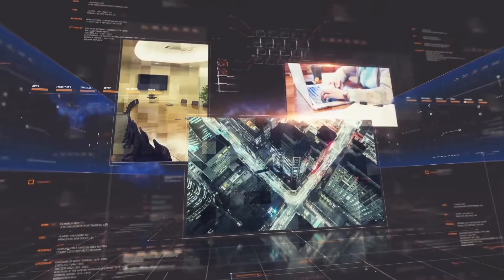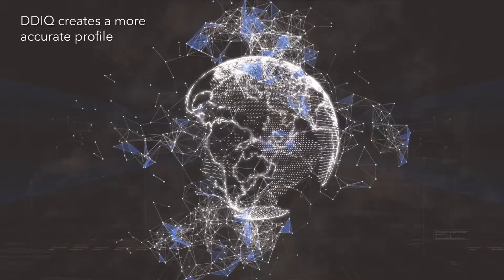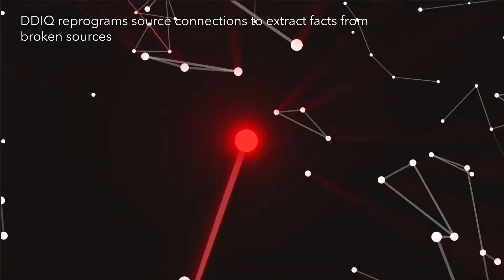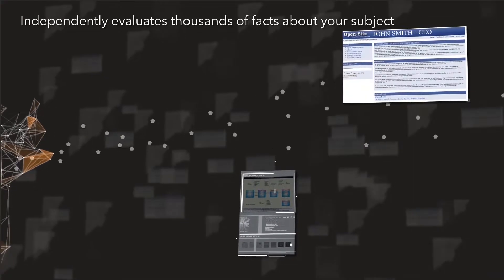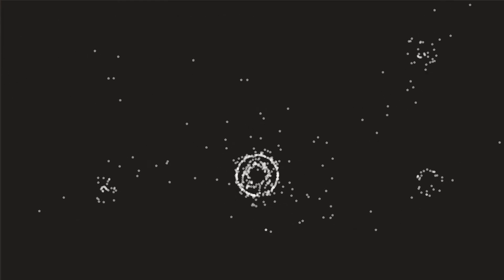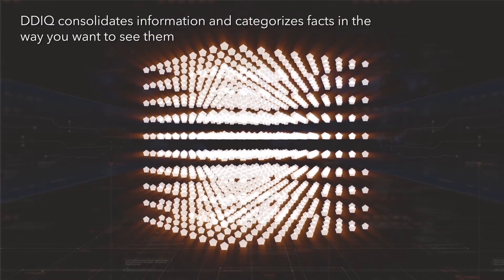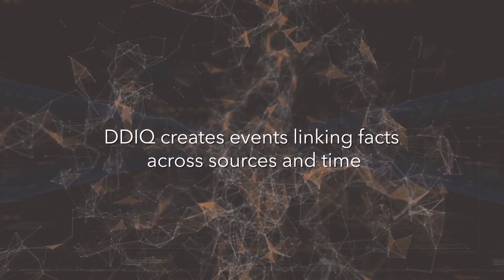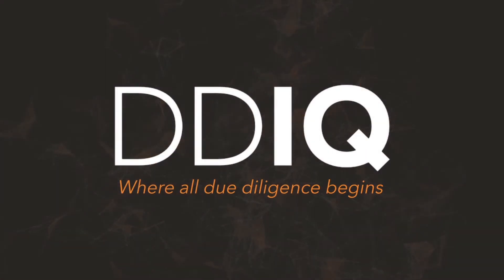DDIQ: A Due Diligence Solution Using AI Technology | Exiger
Due Diligence has a need for AI-based and smart technology-solutions. DDIQ is a risk-based cognitive computing platform that uses artificial intelligence and machine learning to manage today's biggest risk and compliance challenges.

- Artificial Intelligence (AI) Due Diligence
- Cognitive Computing, Machine Learning, Natural Language Processing
- Due Diligence Solution
- Exiger's DDIQ technology for  Due Diligence

▬ AI Due Diligence solution: DDIQ ▬▬▬▬▬▬▬▬▬▬▬▬
The world’s first purpose-built technology designed to manage today’s biggest risk & compliance challenges, DDIQ short-circuits your path to organized fact-finding so you can make critical decisions with confidence and speed.

▬ DDIQ ▬▬▬▬▬▬▬▬▬▬▬▬
Faced with the enormous challenge of finding and narrowing all the information related to a subject, research teams need all the help they can get. DDIQ's risk analytics platform zooms in on the risks that matter most and then takes consistent and defensible actions so you can make critical business decisions fast.

Focused on creating solutions to modernize risk management, DDIQ ingests and interprets data from any source, identifies the information relevant to your subject and risk ranks the information to help prioritize review and accelerate adjudication.

▬ About Exiger ▬▬▬▬▬▬▬▬▬▬▬▬
Exiger is revolutionizing the way corporations, government agencies and banks manage risk & compliance through its combination of technology-enabled and SaaS solutions. In recognition of the growing volume and complexity of data and regulation, Exiger is committed to creating a more sustainable risk & compliance environment through its holistic and innovative approach to problem solving. Exiger’s mission to make the world a safer place to do business drives its award-winning AI technology platform, DDIQ, built to anticipate the market’s most pressing needs related to evolving environmental, social and corporate governance (ESG), cyber, financial crime, third-party risk management (TPRM) and supply chain risk management (SCRM). Exiger has won 30+ AI, RegTech and Supply Chain partner awards.